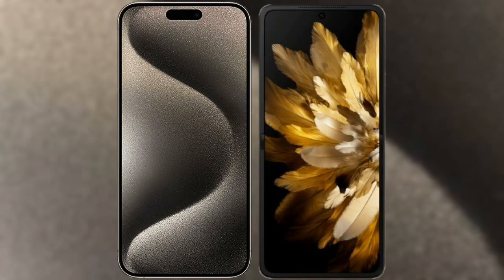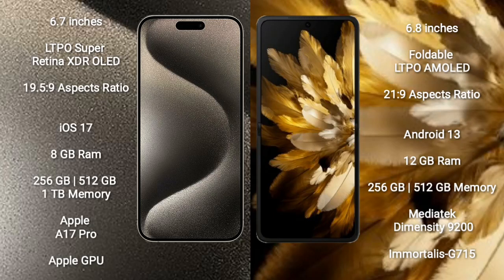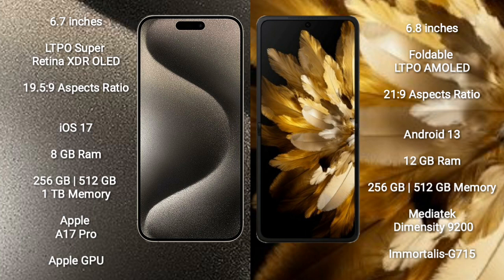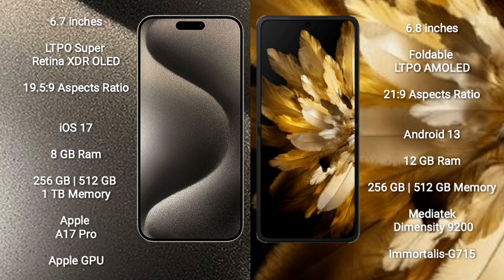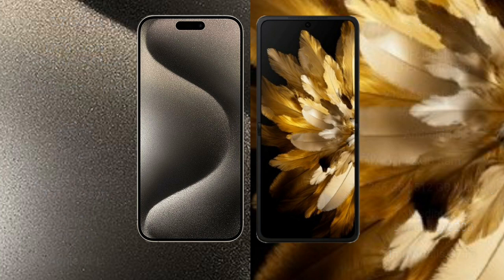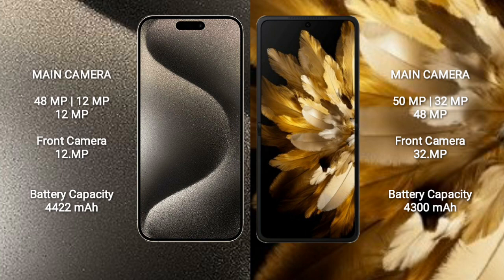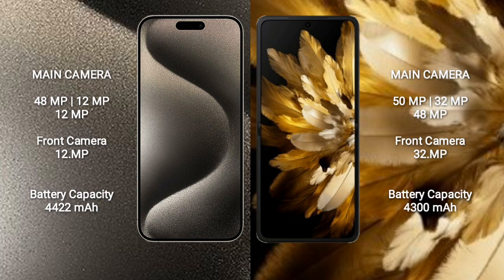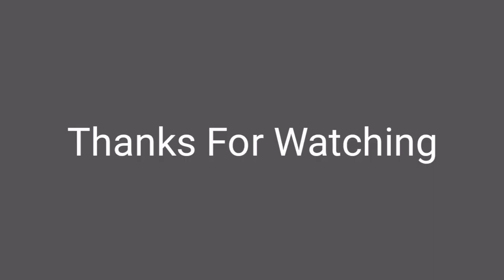iPhone 15 Pro Max vs Oppo Find N3 Flip Review